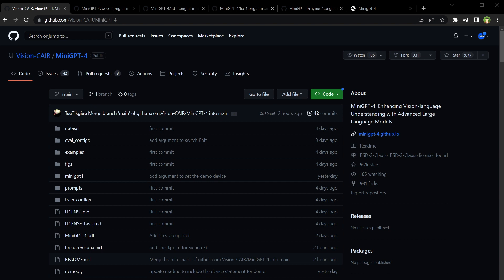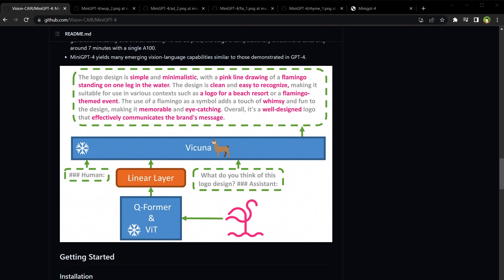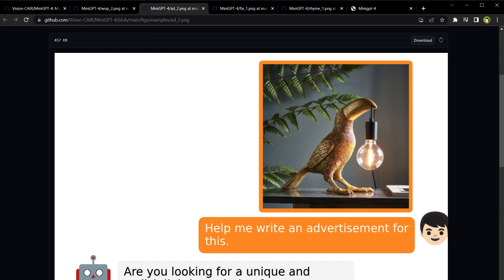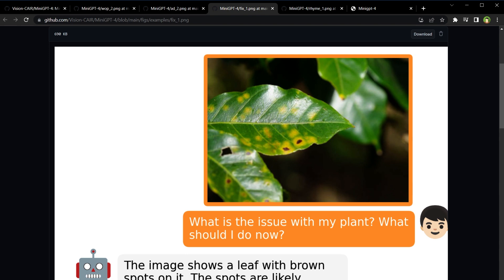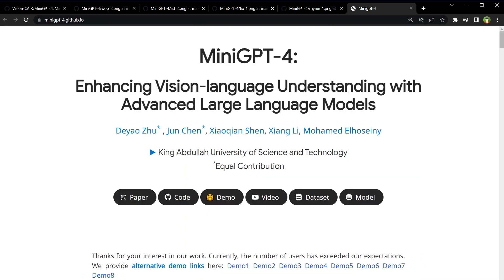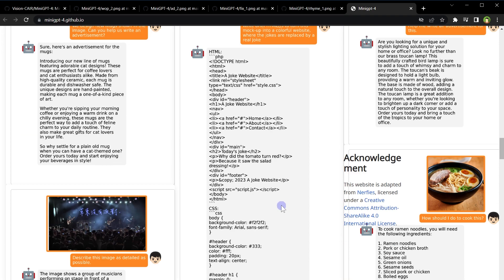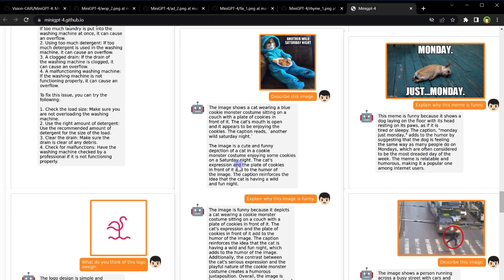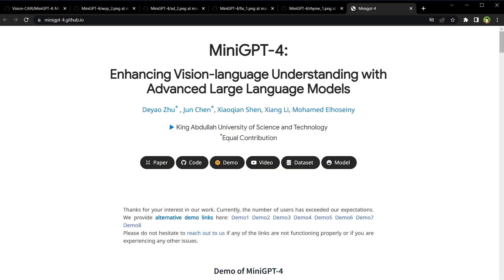GPT 4 with Vision | AI Can Identify Image, Describe It, Find Problems & Suggest Solutions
MiniGPT-4 gives vision to large langugae models. GPT-4 has demonstrated remarkable multi-modal abilities, such as generating websites from handwritten text and identifying humor in images. MiniGPT-4 aligns a visual encoder from BLIP-2 with an LLM 'Vicuna' using just one projection layer. MiniGPT-4 shows emerging abilities with AI, such as generating stories and poems, solving image-based problems, and teaching users to cook from food photos.

In their experiments, they provided this image and asked MiniGPT-4 to describe it. It successfully identified cactus plant standing in frozen lake surrounded by ice crystals. It also identified mountains in the background, sky with clouds. They further asked if this is common in real world. MiniGPT-4 replied that its not common for cactus to be in the middle of frozen lake. And this image looks like a digital creation or manipulation.

Another creative image was provided in order to get advertisement written around it. MiniGPT-4 provided a brilliant advertisement copy.

Another image was provided that had leaves with brown spots. MiniGPT-4 identified leaves with brown spots. It also added that it could be due to a fungal infection. Then it suggested solutions to cure the plant.

They provided another image and asked to write a poem about the image. MiniGPT-4 successfully wrote the poem.

MiniGPT-4 has demo pages. They have extra demo links because demo pages are being used excessively. But you can try the demo right now. It is extremely slow though because of a large number of users testing the demo.

You can upload the image. Then type questions about the image in chat. MiniGPT-4 will identify the image and answer the questions.

It can not just identify elements in image but it also can identify problems in the image and it suggests fixes for the problems. You can provide it a food image and it can suggest recipe to make that food.

You can upload funny images and it can describe the situation and elements in the image very well.

In short you can upload image and get the answers related to that image. I gave it an image and it identified a man in suit with serious expression on face, looking directly at the camera, sitting on a chair. For another image it identified the cat with curious experssion. It also identified writing on the image.

So MiniGPT-4 shows what AI is capable of right now and whats coming in the updates.